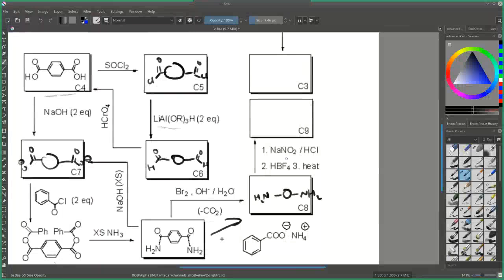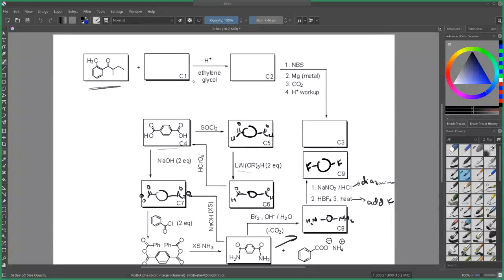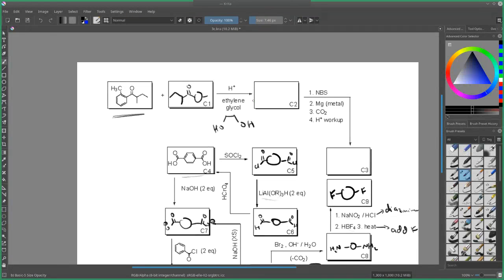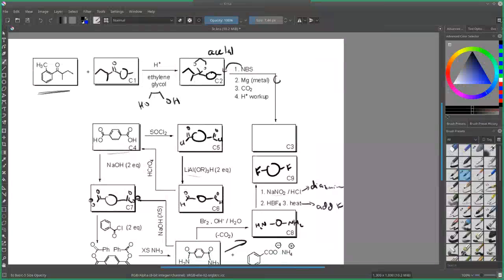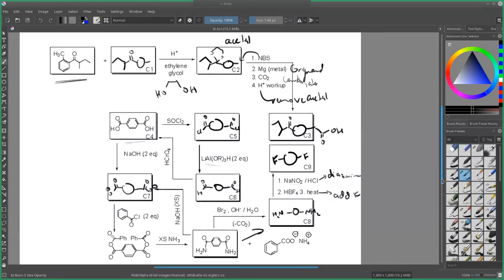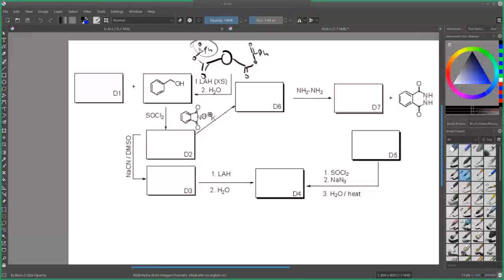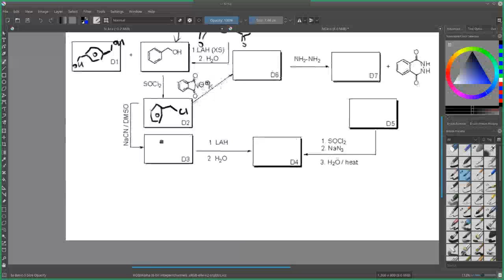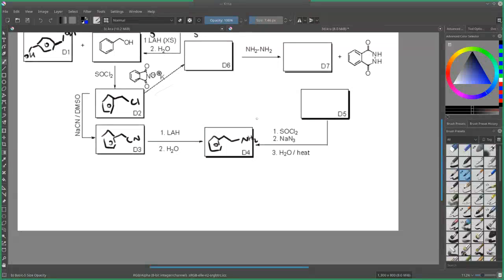Chem242 week 8 part 2